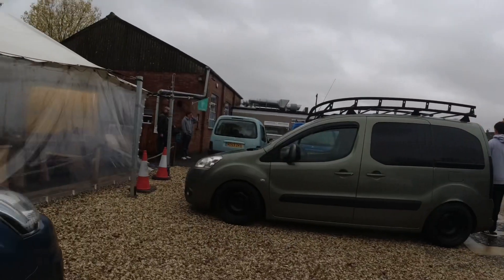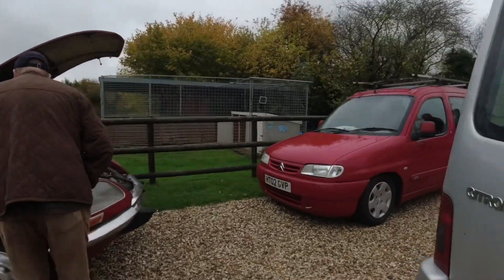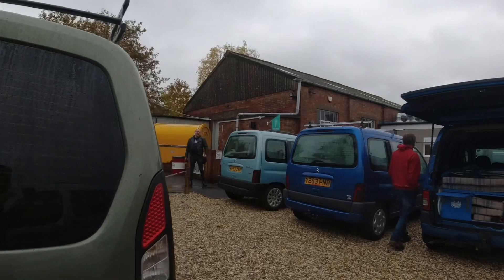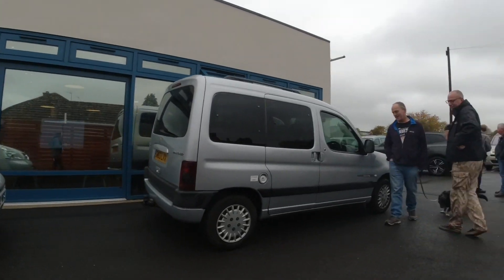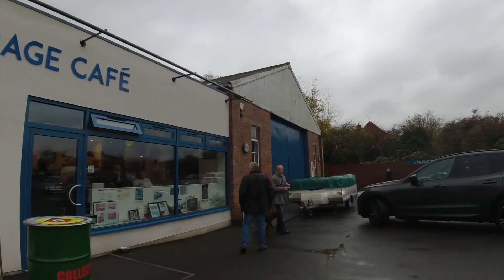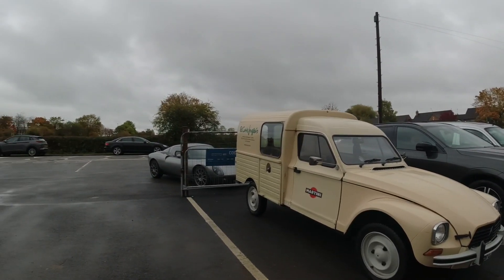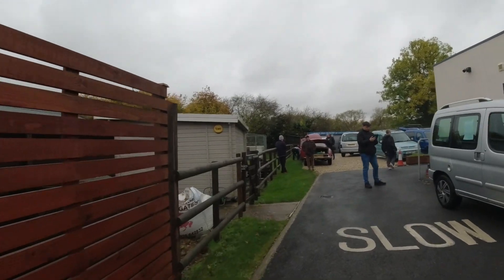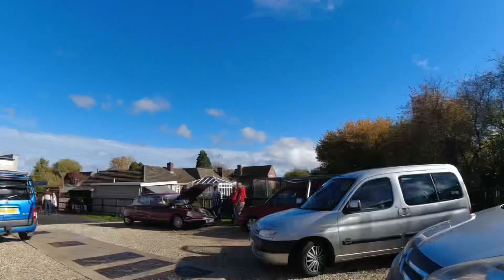Gilks’ Garage Café Citroen Berlingo / Peugeot Partner Meet ￼